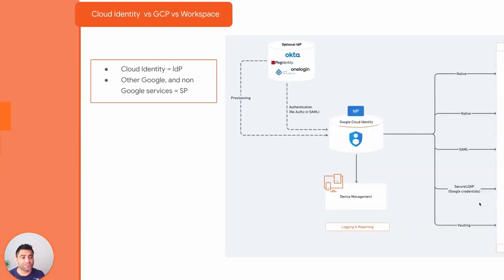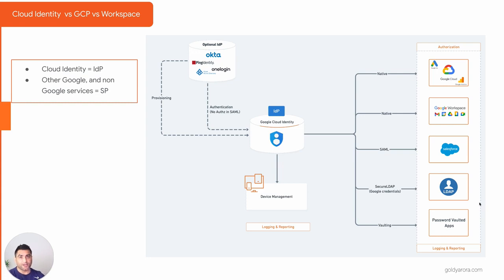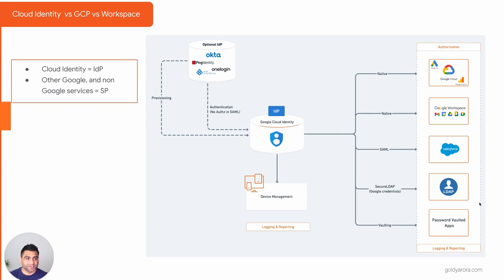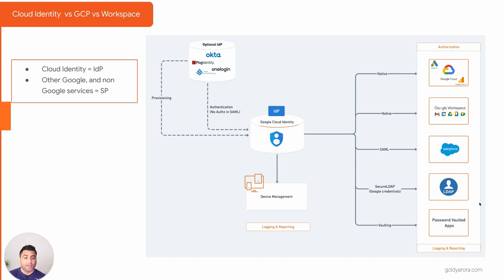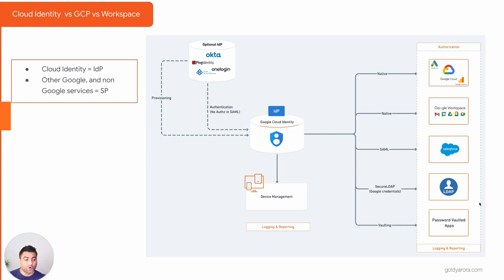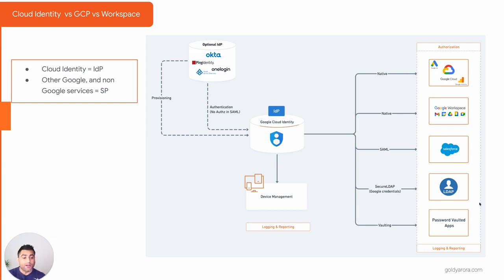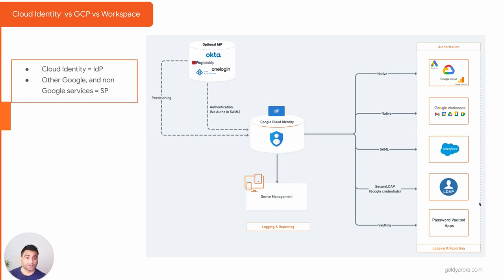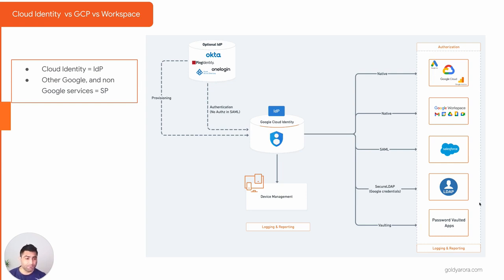Google Cloud Identity vs Google Workspace vs Google Cloud Platform